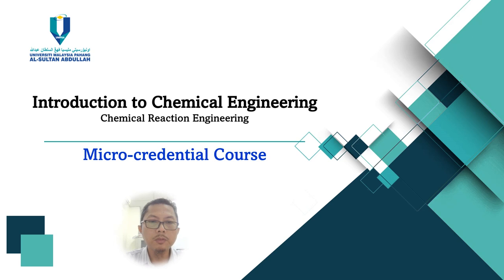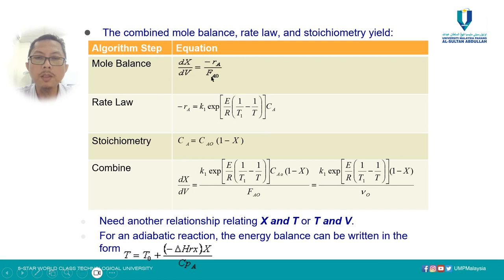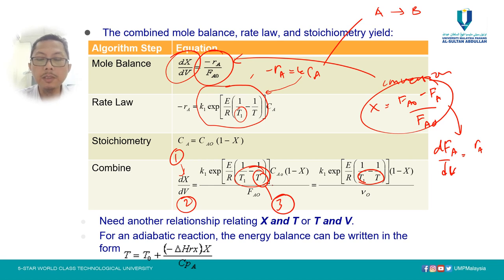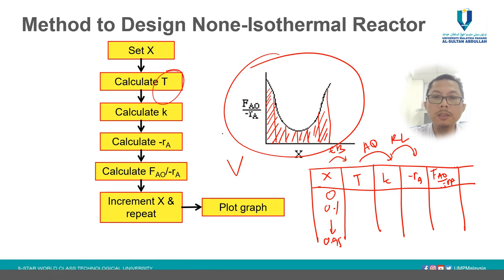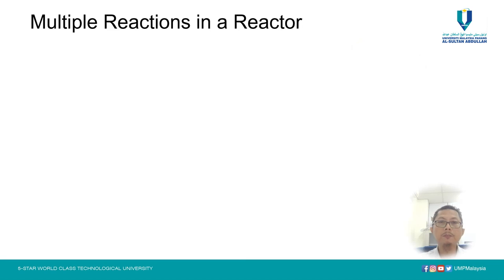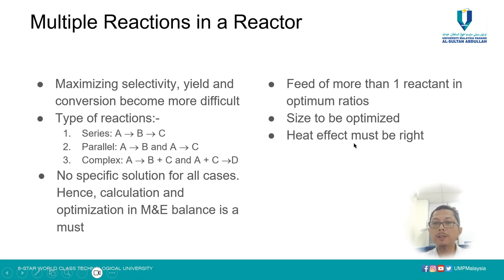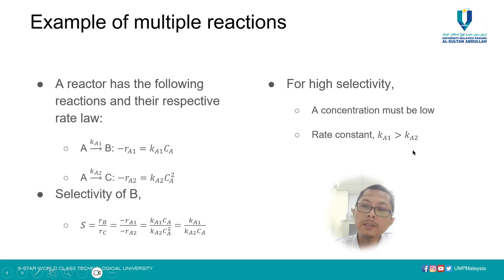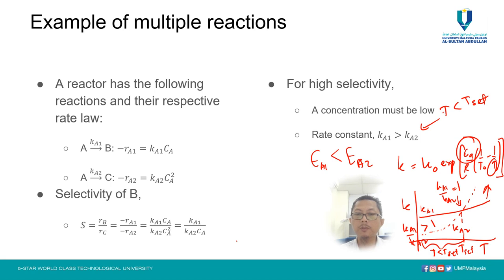3rd Lecture on CRE